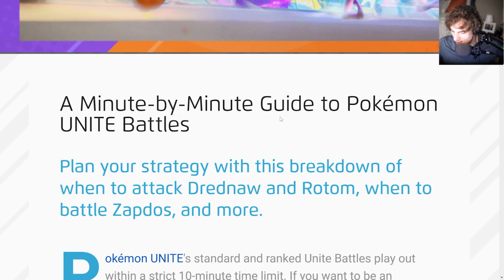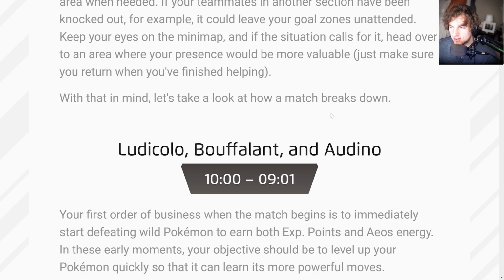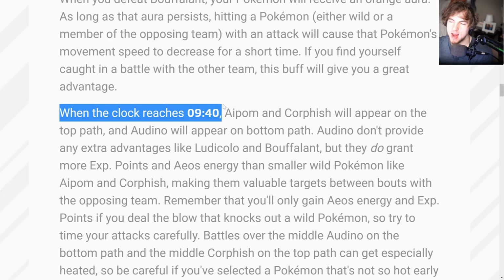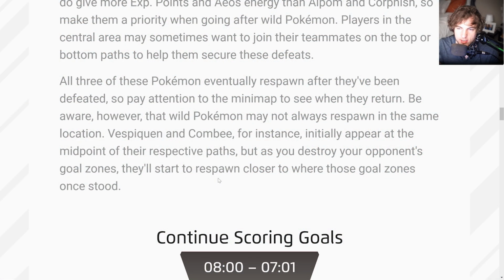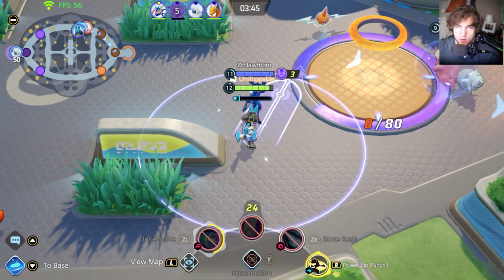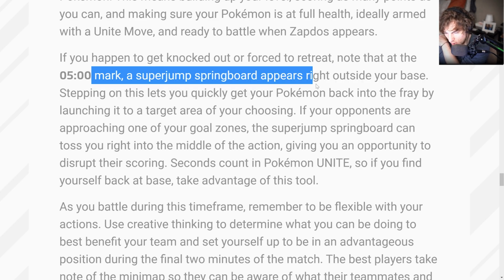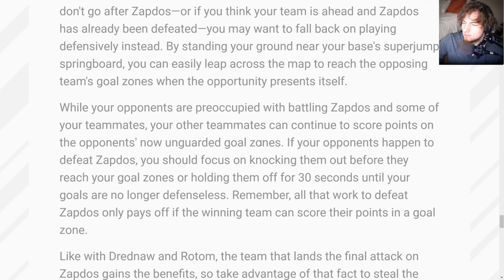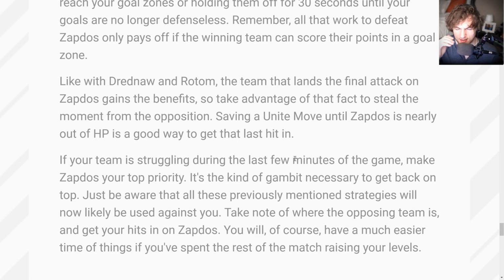Pokemon Unite Official Guide LITERALLY from Nintendo + Visual Guide and Many Extra Tips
Pokemon Unite Official Guide from Nintendo on how to play Pokemon Unite. Pokemon released a guide blog today detailing how to play out each minute of a Pokemon Unite match. This video goes over that guide and provides extra insight.

0:00 Essentials
5:14 Minutes 10 to 9
12:15 Minutes 9 to 8
15:26 Minutes 8 to 7
17:40 Minutes 7 to 6
23:23 Minutes 6 to 2
26:38 Zapdos